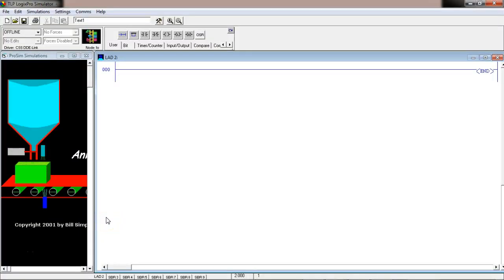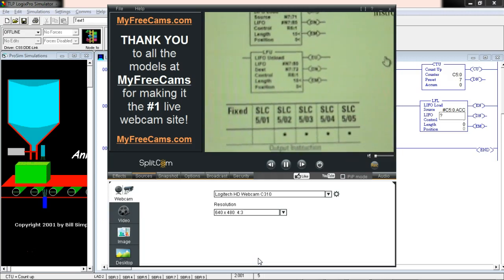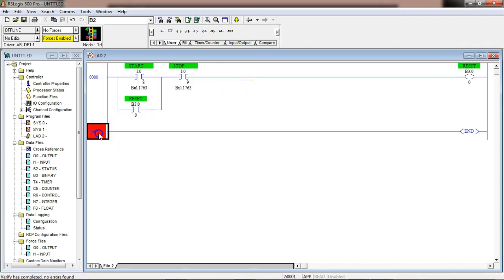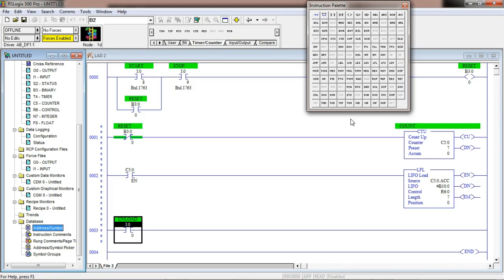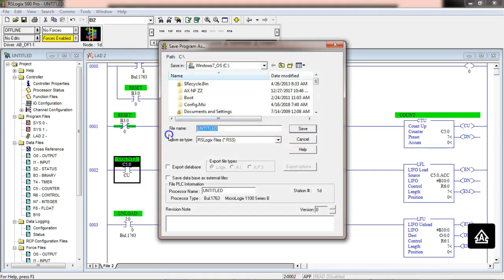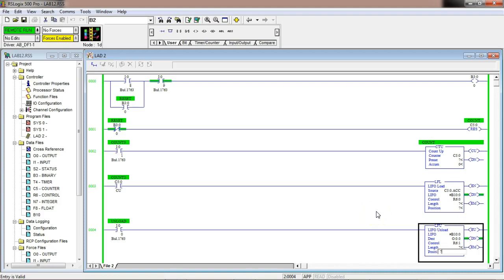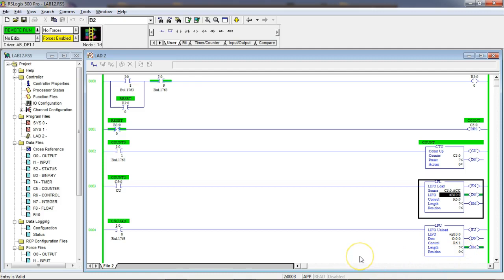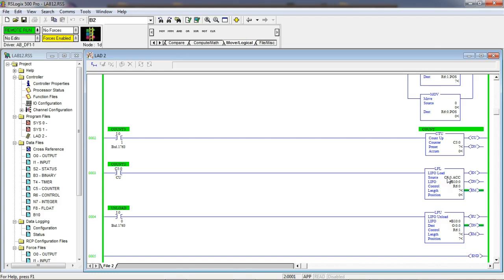ILT196_LAB12_DataHandlingInstructions